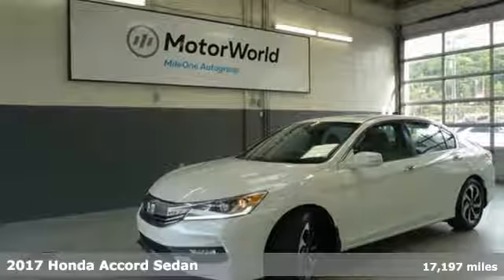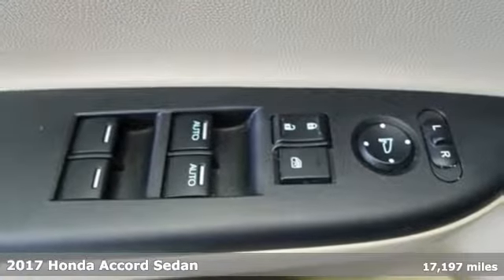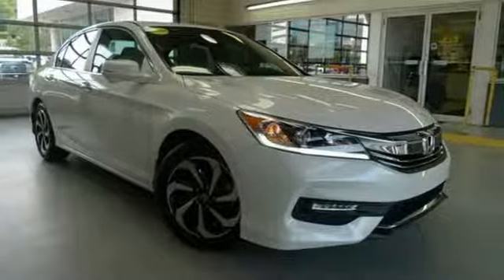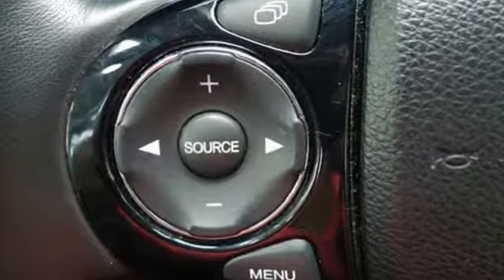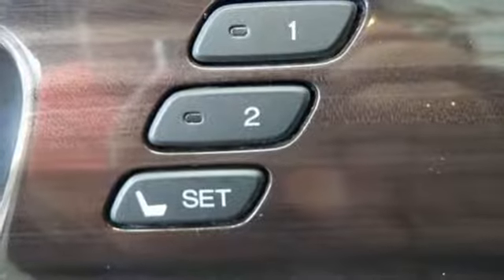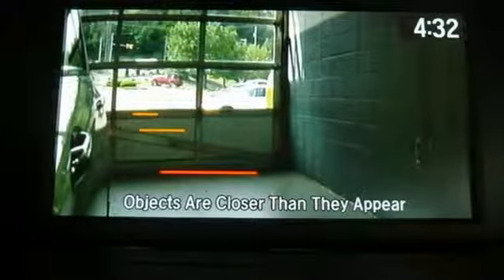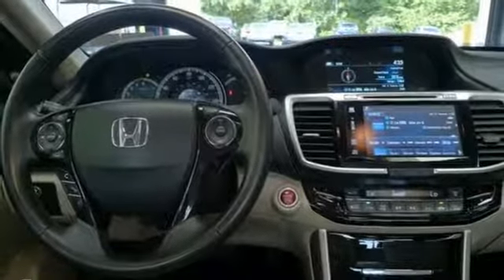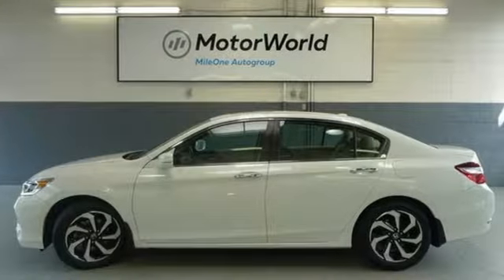Used 2017 Honda Accord Wilkes-Barre PA Scranton, PA H44467A - SOLD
Year: 2017
Make: Honda
Model: Accord
Trim: EX-L
Engine: 2.4L I4 DOHC i-VTEC 16V
Transmission: CVT
Color: White
Interior: Ivory
Mileage: 17197
Stock #: H44467A
VIN: 1HGCR2F89HA069966
Certified. White Orchid Pearl FWD CVT 2.4L I4 DOHC i-VTEC 16V WARRANTY ACTIVE, 1 OWNER VEHICLE, CLEAN CARFAX, ALLOY WHEELS, FOG LIGHTS, MOON ROOF, LEATHER, DUAL POWER SEATS, HEATED SEATS, MULTI-VIEW CAMERA, BLUETOOTH WIRELESS, SIRIUS XM SATELLITE, PREMIUM SOUND, CRUISE CONTROL, POWER WINDOWS, KEYLESS ENTRY, KEYLESS START, LANEWATCH, CERTIFIED BY HONDA, Ivory w/Leather-Trimmed Seats.brbrRecent Arrival! Odometer is 12208 miles below market average! 27/36 City/Highway MPGbrbrHondaTrue Certified Details:brbr * Limited Warranty: 12 Month/12,000 Mile (whichever comes first) after new car warranty expires or from certified purchase datebr * Roadside Assistance for the duration of the Certified Pre-Owned Limited Warranty. Up to two complimentary oil changes within the first year of ownership. SiriusXM 90-Day Trialbr * Powertrain Limited Warranty: 84 Month/100,000 Mile (whichever comes first) from original in-service datebr * Roadside Assistancebr * Transferable Warrantybr * Warranty Deductible: $0br * Vehicle Historybr * 182 Point InspectionbrbrAwards:br * 2017 IIHS Top Safety Pick+ (When equipped with Honda Sensing and specific headlights) * ALG Residual Value Awards * 2017 KBB.com 10 Most Awarded Brands * 2017 KBB.com Brand Image Awardsbr2016 Kelley Blue Book Brand Image Awards are based on the Brand Watch(tm) study from Kelley Blue Book Market Intelligence. Award calculated among non-luxury shoppers. Kelley Blue Book is a registered trademark of Kelley Blue Book Co., Inc.brbrbr*Your additional costs are sales tax, tag and title fees for the state in which the vehicle will be registered, any dealer-installed options (if applicable) and a $144 dealer processing fee. Prices are subject to change, and prior sales are excluded from these offers. While every reasonable effort is made to ensure the accuracy of this information, we are not responsible for any errors or omissions contained on these pages. Please verify any information in question with the dealer.

Address:
150 Motorworld Dr #1